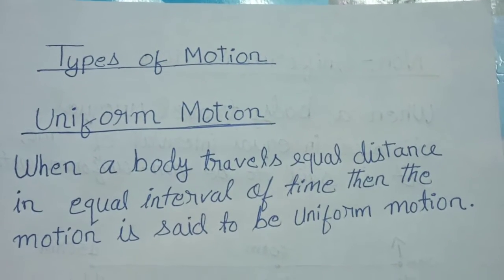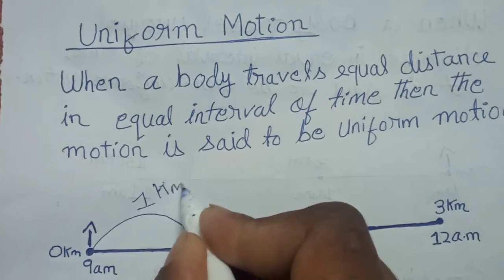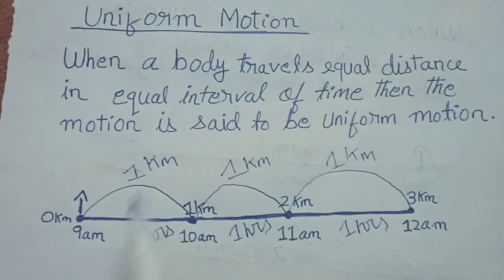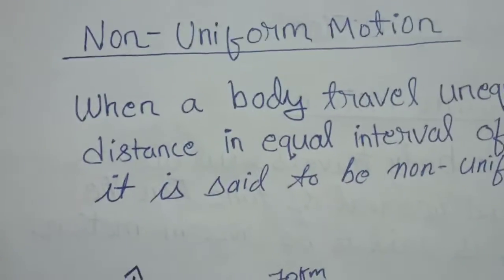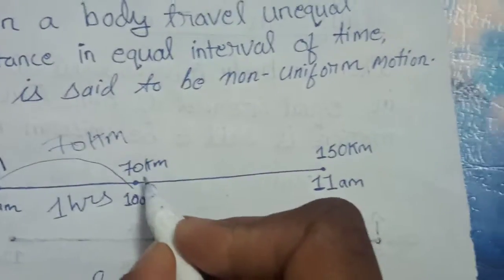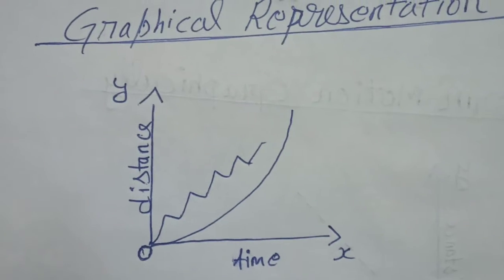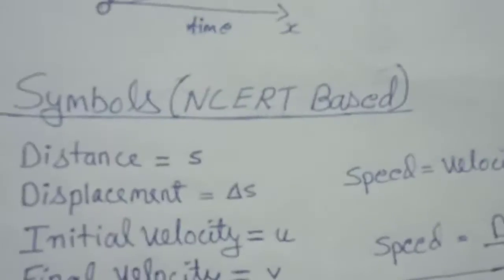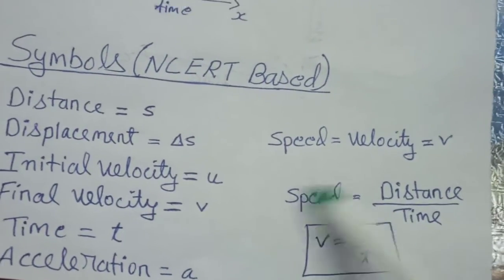and Non Uniform motion|| # Science Learners Kohima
In this lecture we will try to understand uniform and Non Uniform motion with the help of an example and also we will be learning some important and basic symbols of Physical quantity. # uniform and Non Uniform motion# Example of Uniform and Non Uniform motion# Class9 uniform and Non Uniform motion Learn uniform and Non Uniform motion.Please support and subscribe my channel Science Learners Kohima and help me to come up with new ideas and concept.